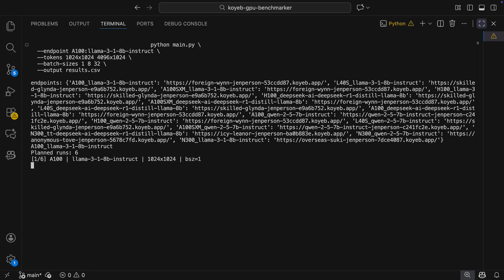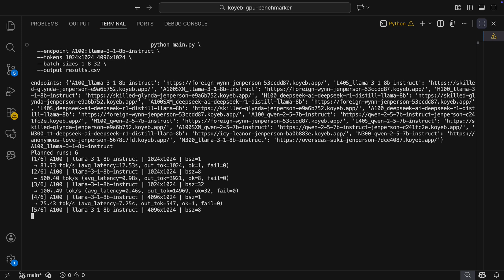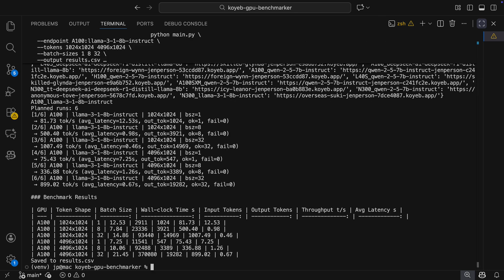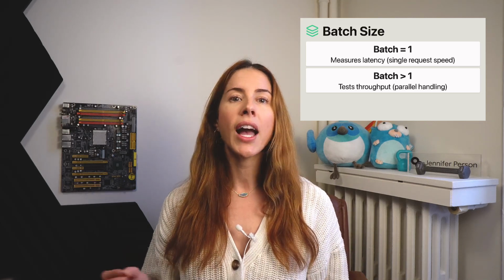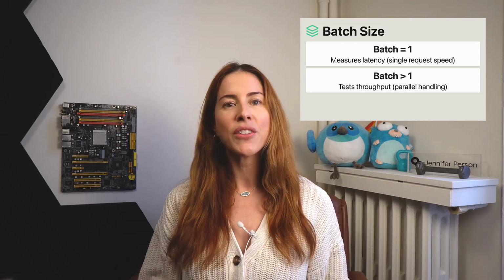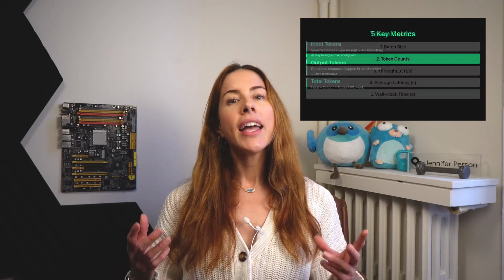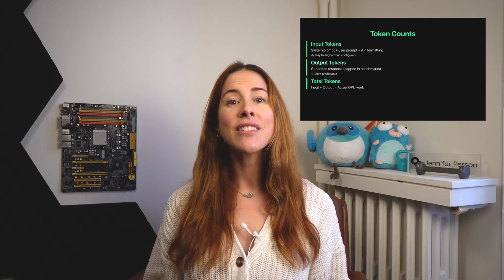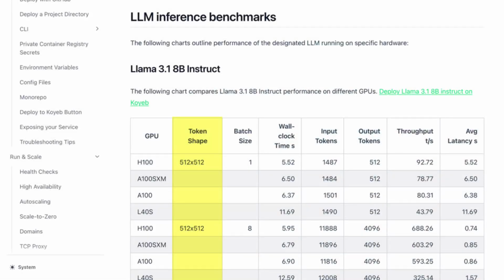Choosing a GPU for your LLM - What to consider when benchmarking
We ran GPU benchmarks on 3 different LLMs deployed on Koyeb
In this video, we cover what values we measured in our benchmark, why we included these values, and how to know which values to pay attention to depending on your use case.
Want to see benchmarks for a specific open model? Let us know and we’ll add it to our benchmark library!

💵 Get $25 off your first two months of Koyeb!